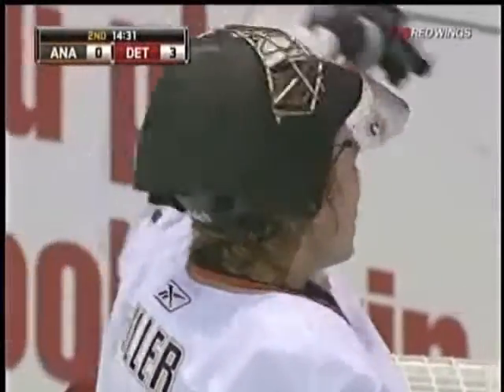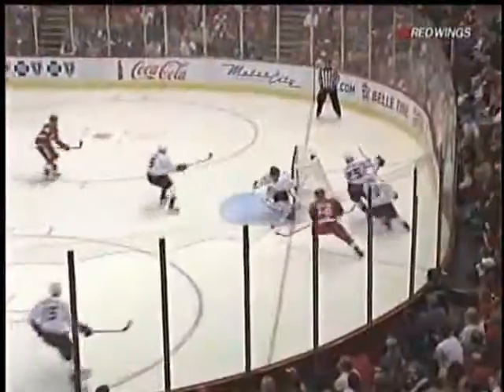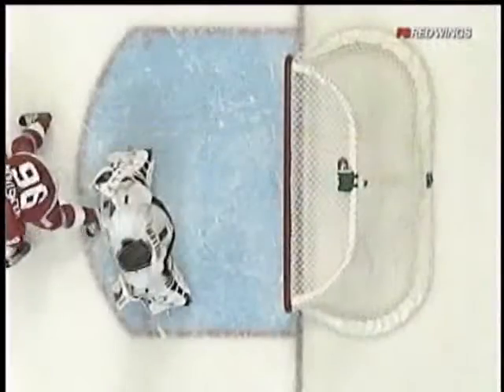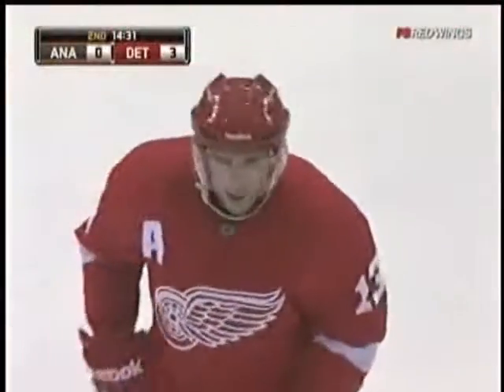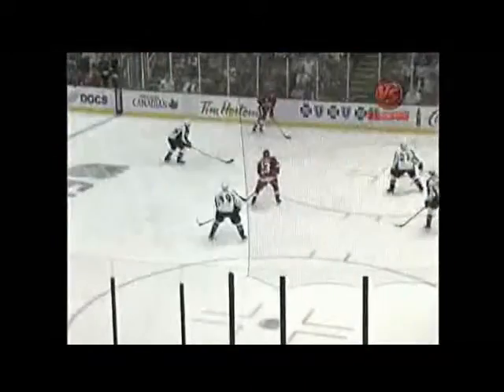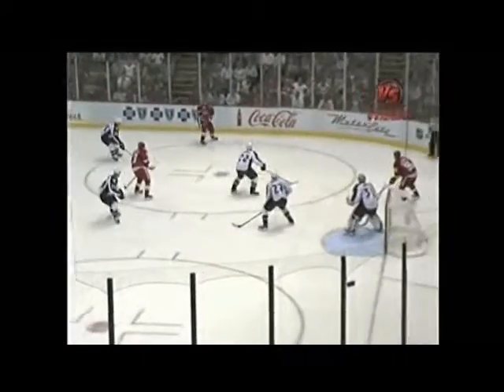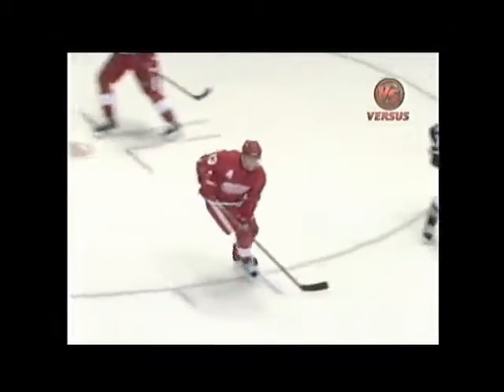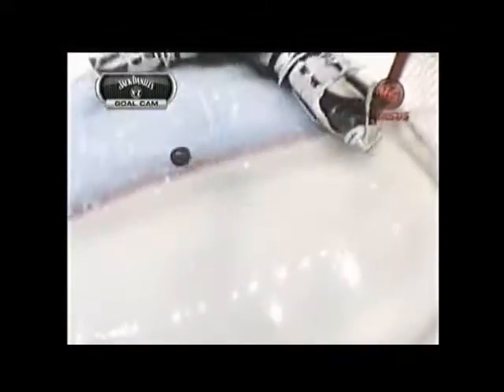Red Wings Top 5 Goals of the Week 10/8-10/15/10